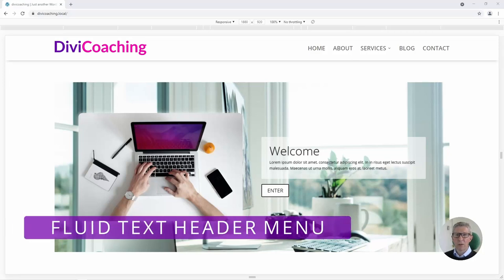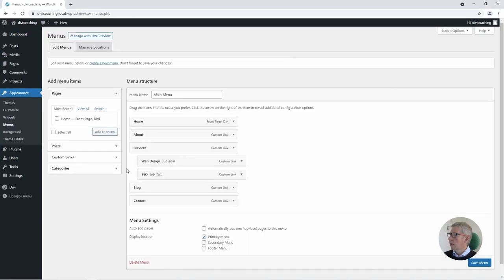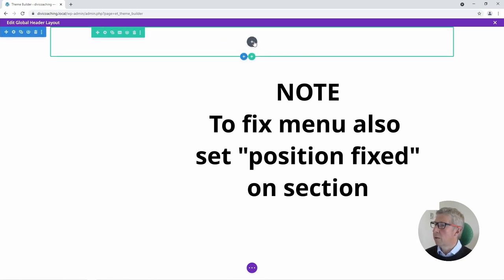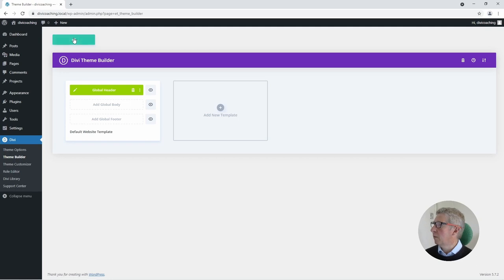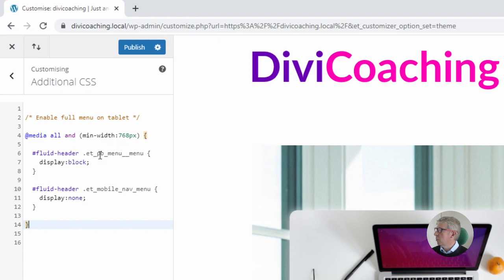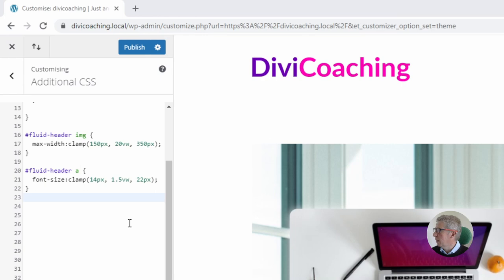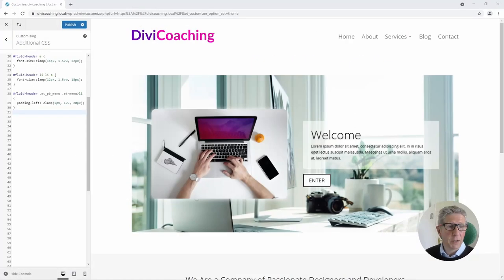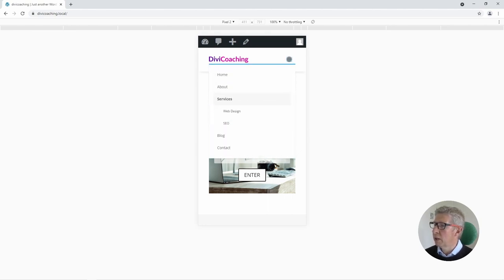CSS Clamp Fully Responsive Menu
In this tutorial we will be creating a dynamically-sized responsive header with 'fluid typeography' in Divi (CSS Clamp Function). This will scale all the way from the mobile/tablet breakpoint, displaying a full menu on iPad and other tablets. Logo and type size will scale smoothly as the viewport scales.

CSS

/* Enable full menu on tablet */

@media all and (min-width: 768px) {
fluid-header .et_pb_menu__menu {
    display: block;

fluid-header .et_mobile_nav_menu {
    display: none;

/* Use 'clamp function to size logo */

fluid-header img {
  max-width: clamp(150px, 20vw, 350px);

/* Use 'clamp function to size menu links */

fluid-header a {
  font-size: clamp(14px, 1.5vw, 22px);

/* Use 'clamp function to size dropdown link */

fluid-header li li a {
  font-size: clamp(12px, 1.5vw, 18px);

/* Use 'clamp function to size menu LH padding */

fluid-header .et_pb_menu .et-menu li {
  padding-left: clamp(2px, 1vw, 20px);

Divi is the leading page-builder for WordPress, bringing a powerful drag-and-drop page building experience to the world's leading content management system which powers nearly 40% of ALL websites.